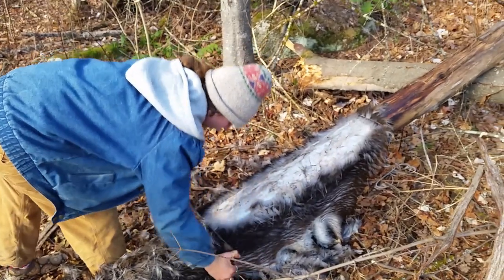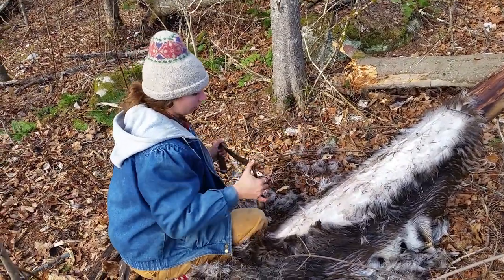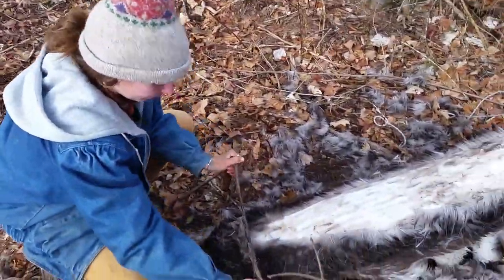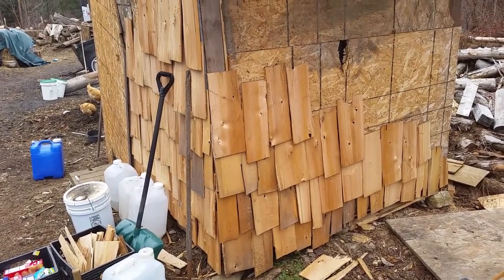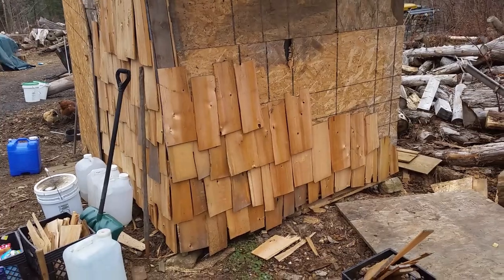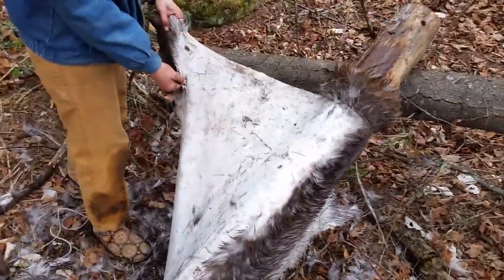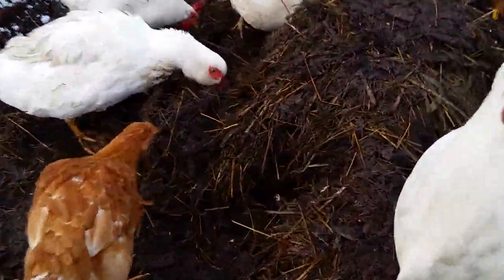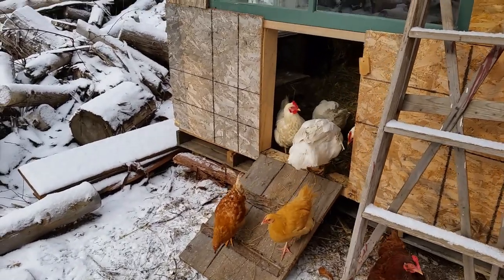Siding the Chicken Coop | Ancestral Skills | Home Made Cedar Shakes | Brain Tanning a Deer Hide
We have begun to side our chicken coop with hand split cedar shakes! They go on nice and easy, and they're also wonderfully free, resilient, rot resistant, self reliant, and beautiful!!

We're also starting to process quite a few deer hides we've been gifted this season. The goal is to turn them into usable, soft and supple buckskin. We do this by brain tanning the hides. The first step is fleshing, then removing the hair, grain and membrane--which you see Schikoy doing in this video. The next steps are smoking the hide and then stretching it, which we will discuss in a video soon!